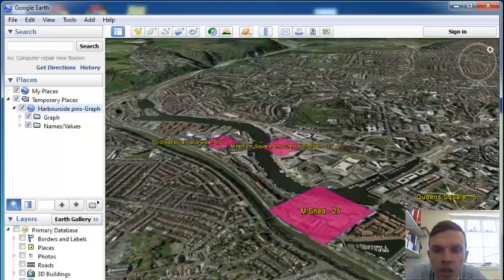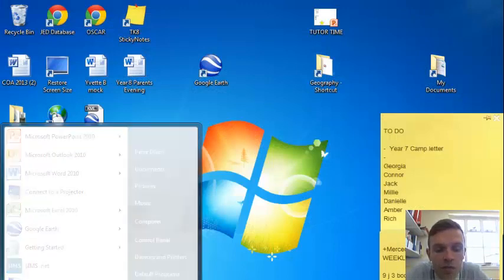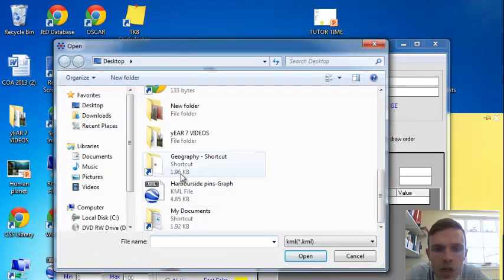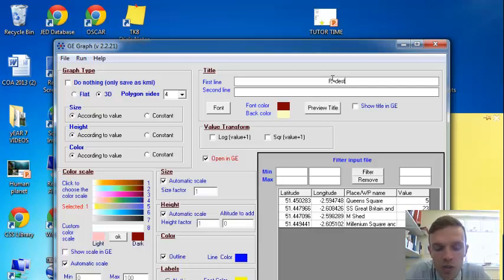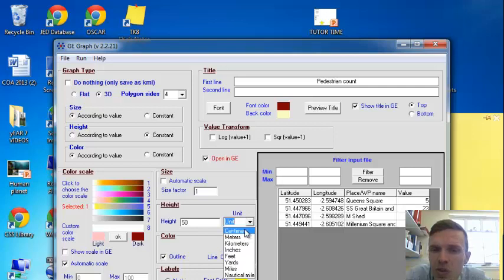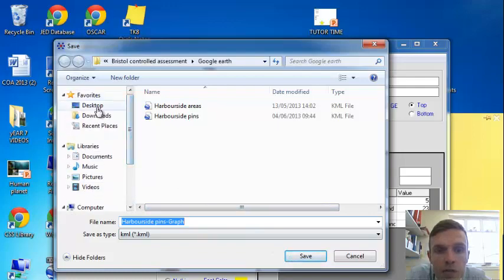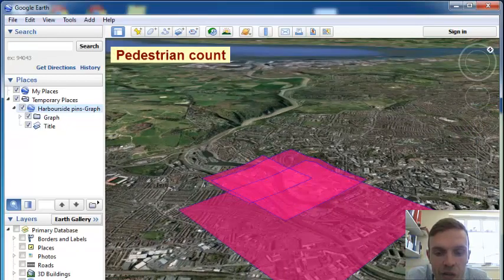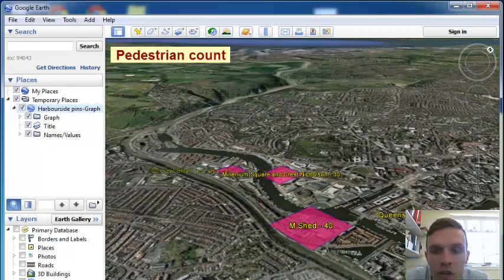GE Graph: Drawing proportional symbol graphs on GoogleEarth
A step by step guide to drawing graphs on google earth.
You will need to download GE graph first.  Watching the video on BAR GRAPHS first would be advisable.